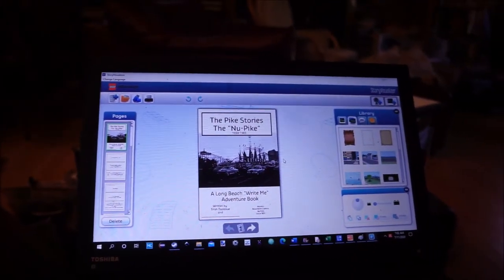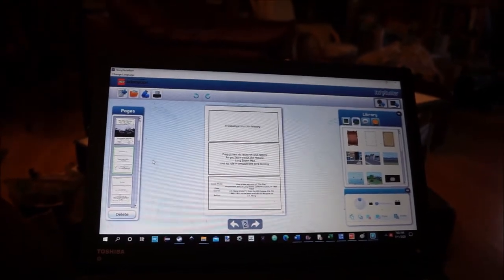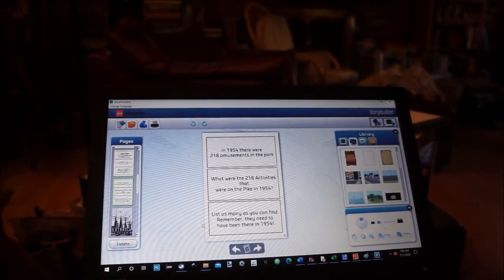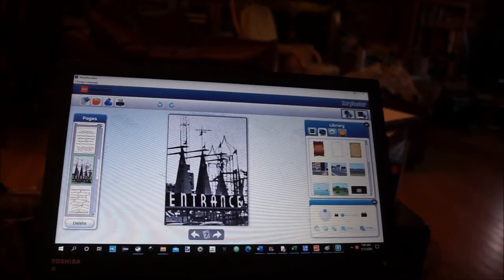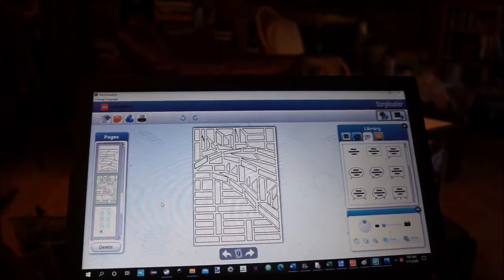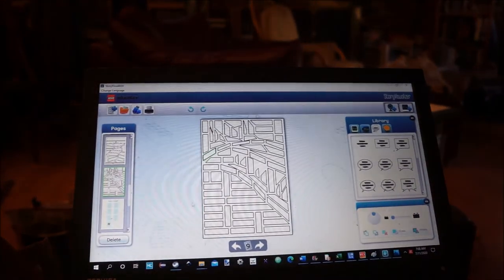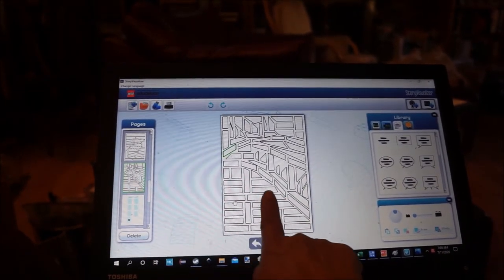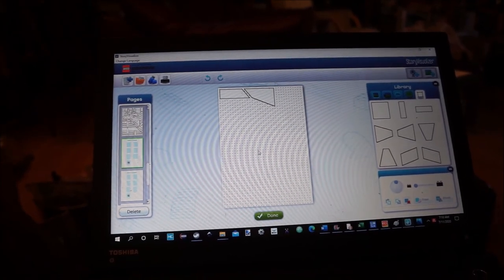The Pike Stories: A Discover History Experience in making comic books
With Atomic Bsement Comics. We're making a comic/activity book.
Photo credits.
Photo View of the entrance of "The Pike"
 amusement park in Long Beach, California (USA), in 1960.
Date 1960
 Source: U.S. Navy photo [1] from the USS Helena (CA-75)
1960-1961 cruise book available at Navysite.de
Author: U.S. Navy